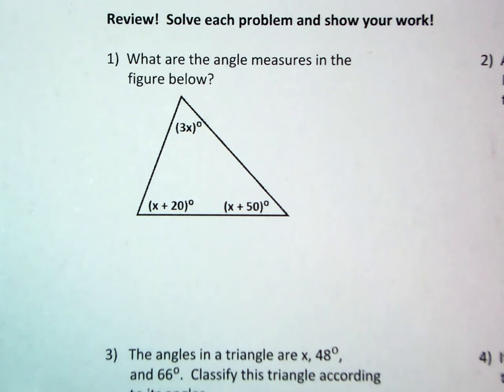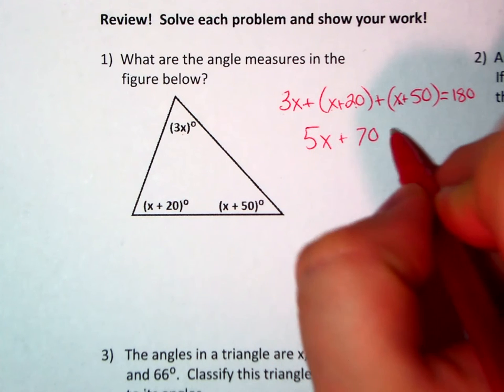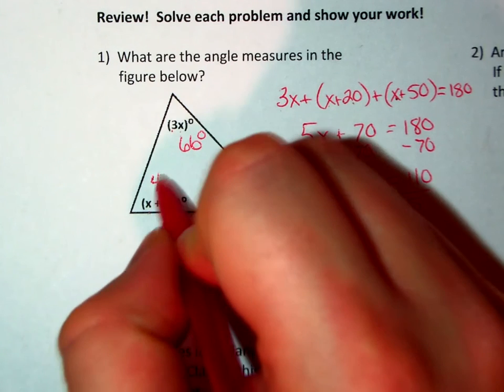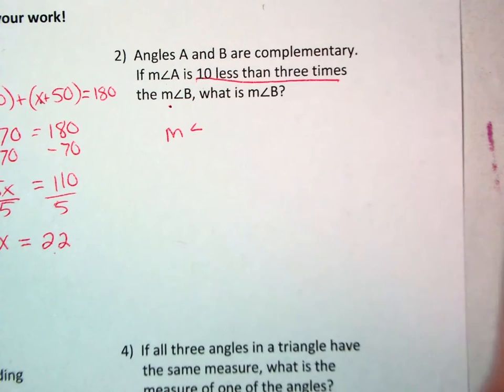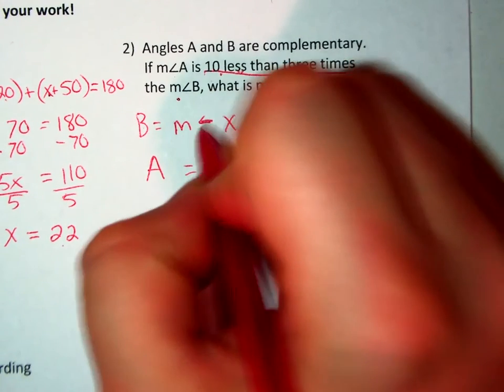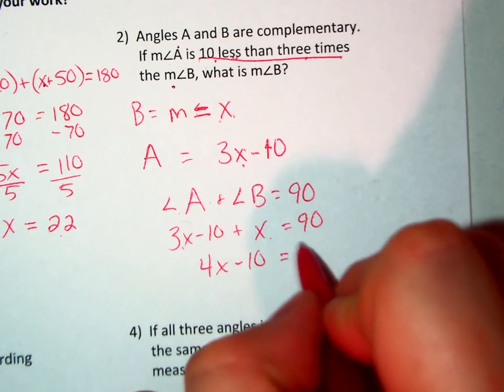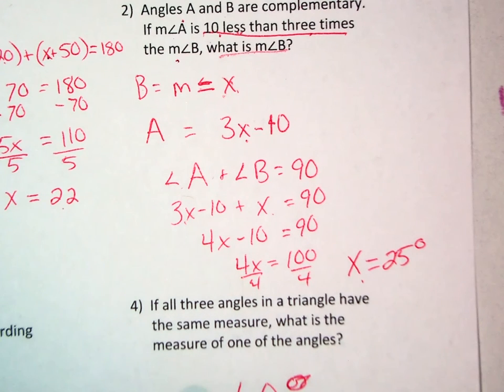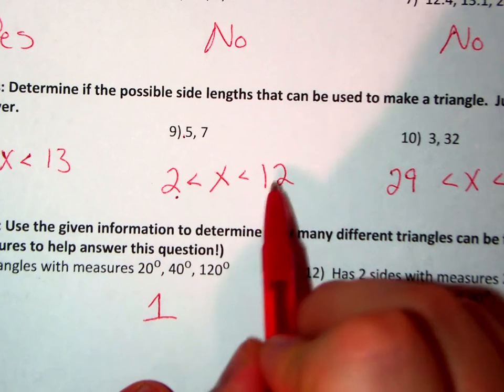Triangle Inequality Theorem